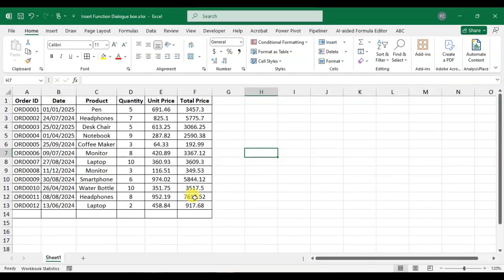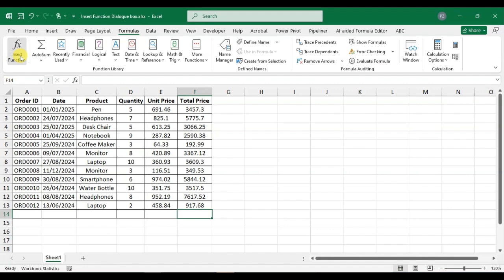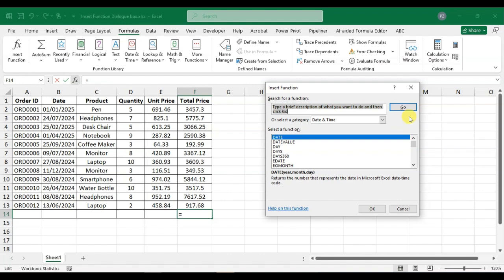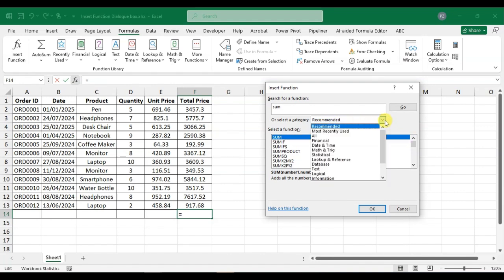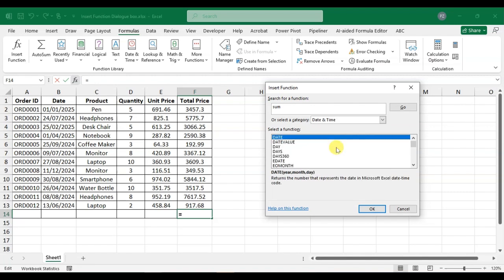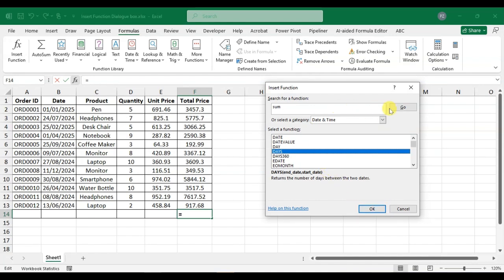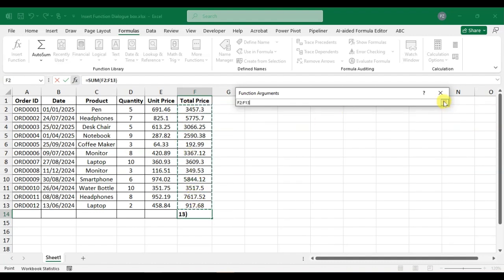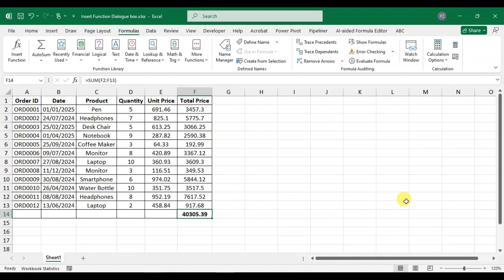How To Use Insert Function Dialogue Box To Enter Formulas In Excel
in this video we learn how to use insert function dialog box for enter formula in excel. first we go formulas tab or click icon near formula bar to open it. then we search function or select from category like date or lookup. after that we fill argument and get the result before clicking ok.